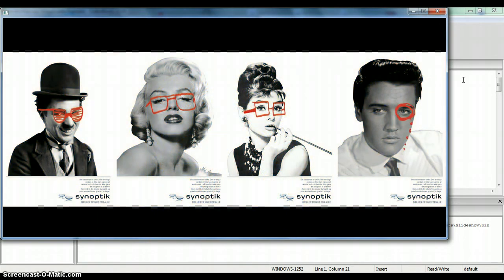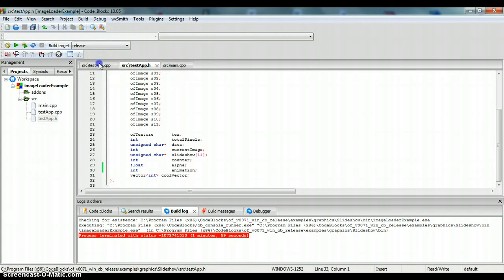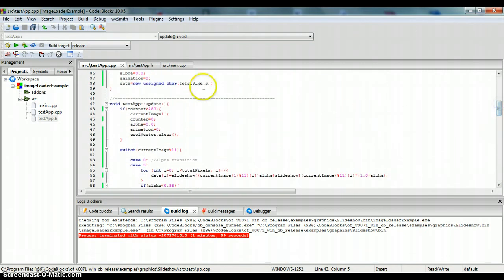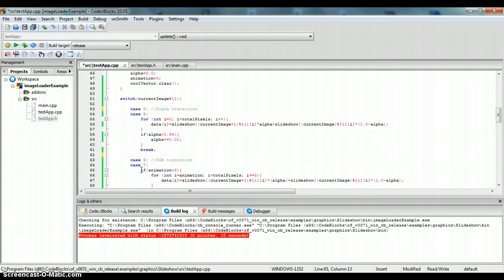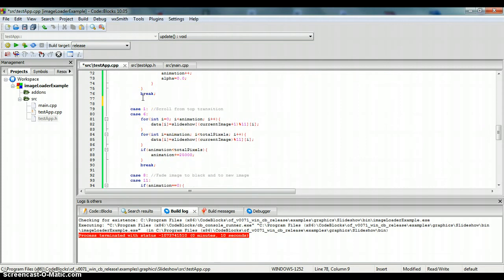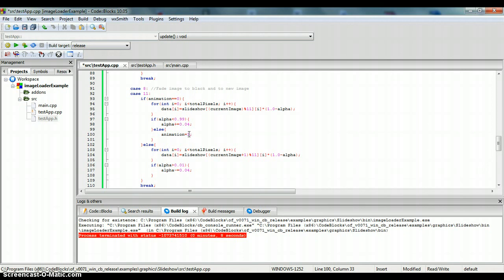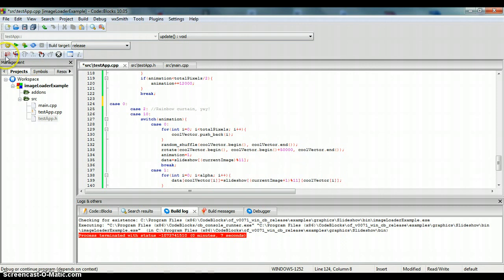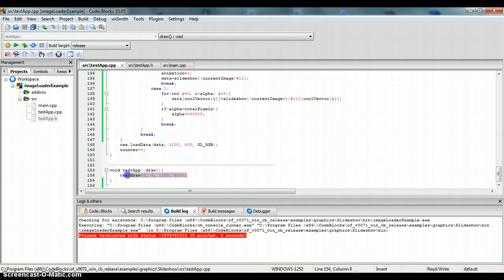Awesome Slideshow (Procedural Programming)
This is my attribute to the third hand-in for the Procedural Programming course at Aalborg University.